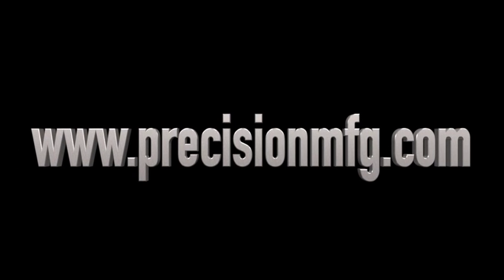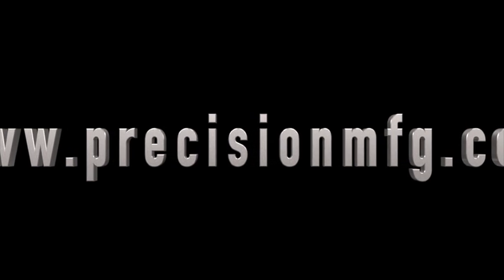Remove, Tree Brush and More! Add A Grapple - Mini Single or Double | Precision Manufacturing Inc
Precision Manufacturing's Add A Grapple is designed to convert your existing bucket into a grapple bucket.  This is an easy and affordable way for compact and utility tractor owners to be outfitted with a grapple.  The grapple can be removed while the mount stays in place for bucket use only.